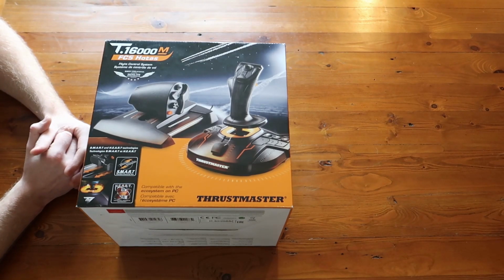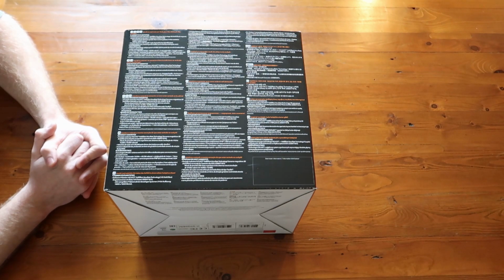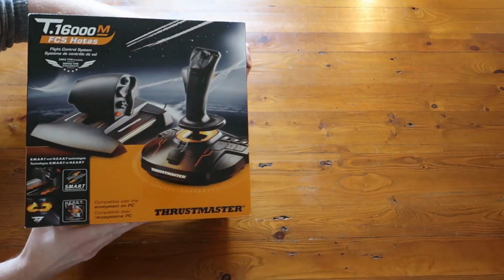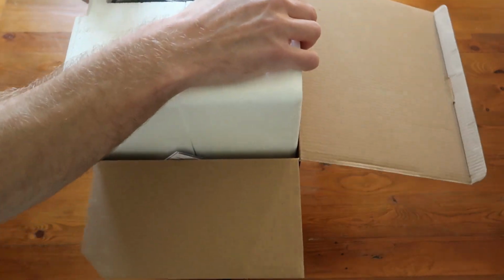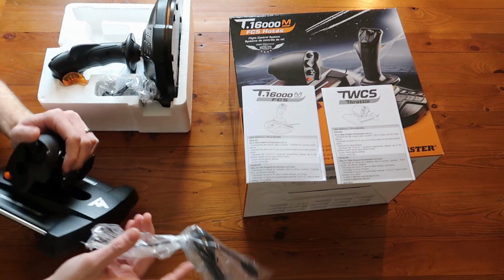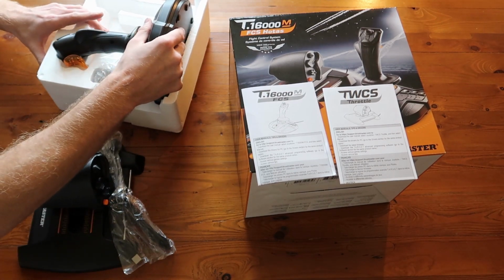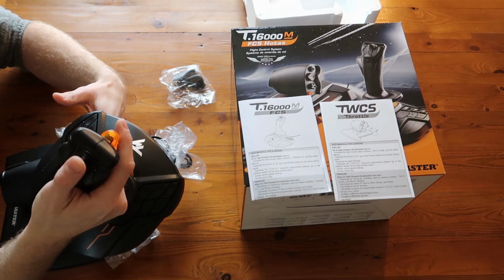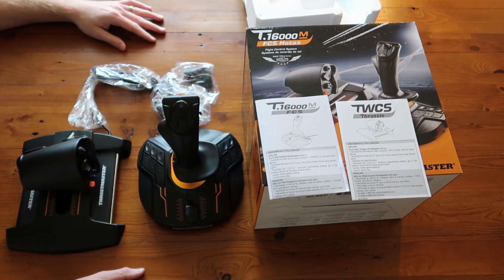Thrustmaster T.1600m FCS HOTAS Flight control unboxing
This is an unboxing video of the Thrustmaster T.1600m FCS HOTAS Flight control.

Shot on: canon G7X MKII

Thanks.